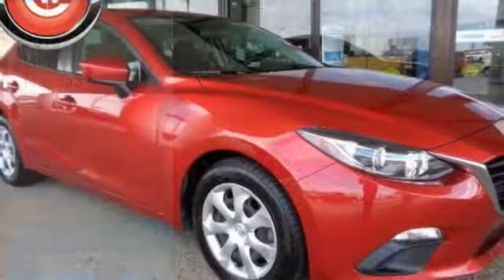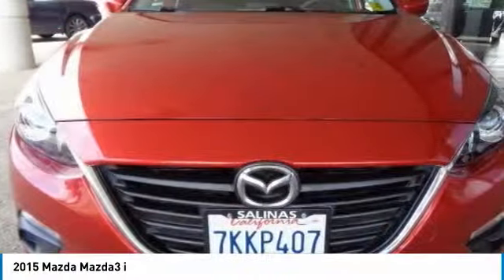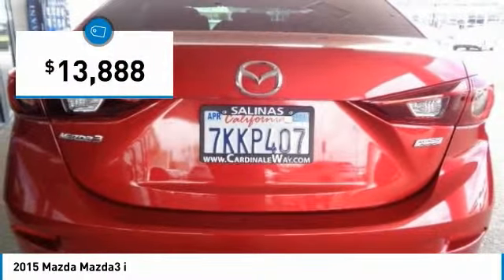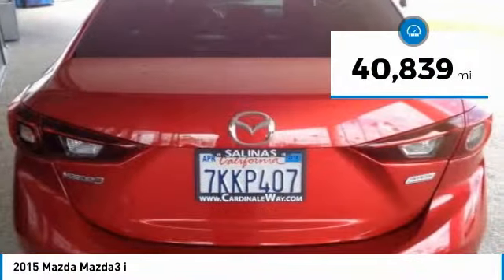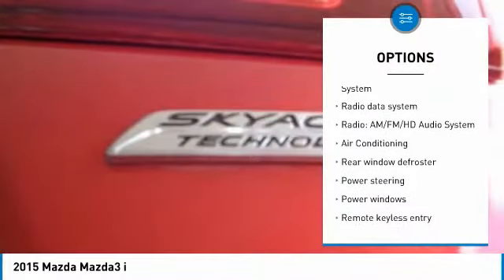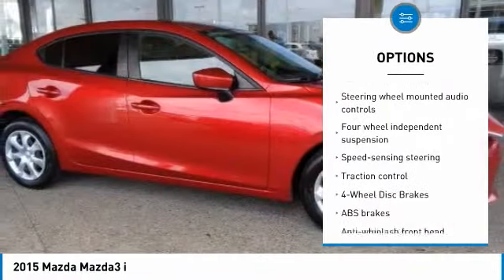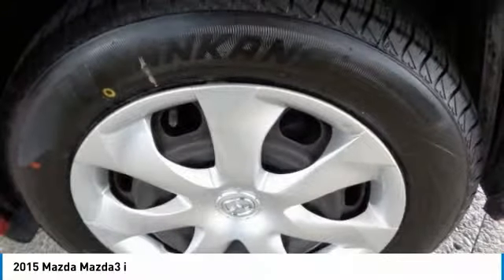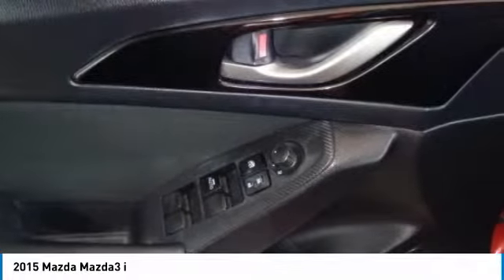2015 Mazda Mazda3 2015 Mazda Mazda3 i FOR SALE in Salinas, CA P11594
Cardinale Mazda
500 Auto Center Circle

Certified. Odometer is 4743 miles below market average! Low tire pressure warning, MAZDA CONNECT Infotainment System, Occupant sensing airbag, Radio: AM/FM/HD Audio System, Split folding rear seat, Steering wheel mounted audio controls. CARFAX One-Owner. Clean CARFAX.  30/41 City/Highway MPG Mazda Certified Pre-Owned Details:      Warranty Deductible:  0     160 Point Inspection     Powertrain Limited Warranty: 84 Month/100,000 Mile (whichever comes first) from original in-service date     Limited Warranty: 12 Month/12,000 Mile (whichever comes first) after new car warranty expires or from certified purchase date     Includes Autocheck Vehicle History Report with 3 Year Buyback Protection     Vehicle History     Transferable Warranty     Roadside Assistance  Awards:     2015 KBB.com 10 Best Sedans Under  25,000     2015 KBB.com 10 Best Late-Model Used Cars Under  15,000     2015 KBB.com 10 Tech-Savviest Cars Under  20,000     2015 KBB.com Brand Image Awards  We develop outstanding relationships where everyone wins! We are happy to send you a personalized video of any of our new and used cars, trucks or SUV s. Just call, text or email and ask. If you are in the market for a new or pre-owned vehicle, do yourself a favor and stop by our dealership in Salinas to see what we can do to help with your needs. Serving the local Salinas, Seaside, Carmel, Pacific Grove, Gilroy, Hollister, Marina, Monterey and Central Coast areas.  Vehicle price and availability are subject to change without notice.